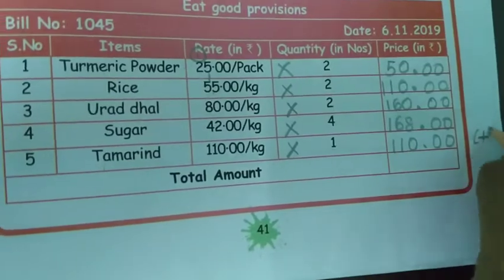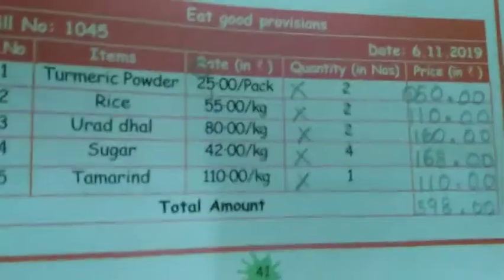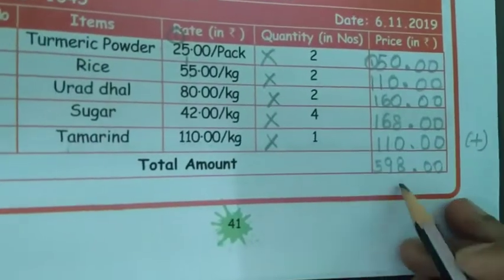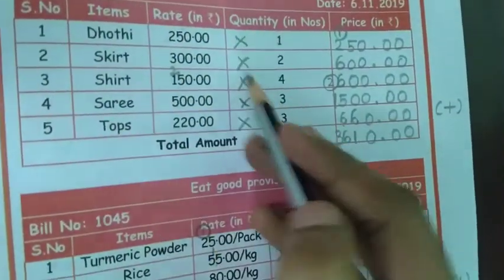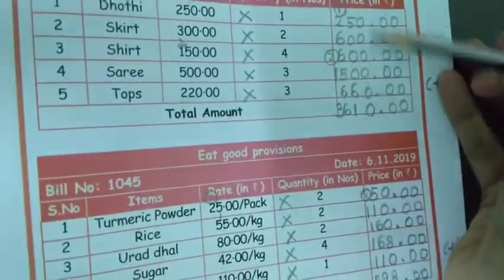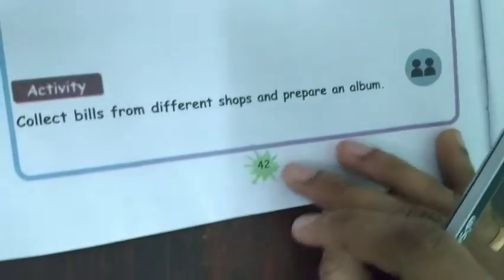STD 3 Maths Term 3 UNIT 5 ( part 2)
5.3 - Rate charts and simple bills